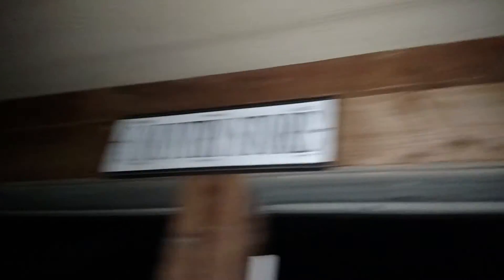HEAVY Thunder Lightning and Rain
June 21, 2019 Middle Tennessee, tornado warnings in the area.